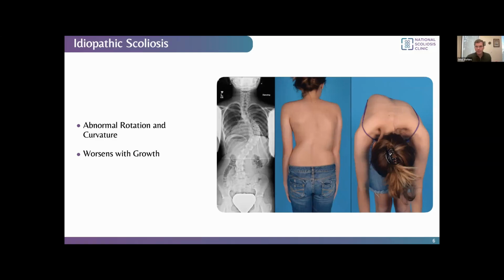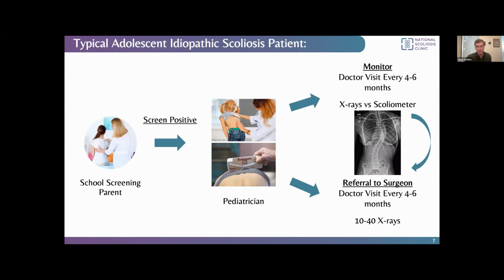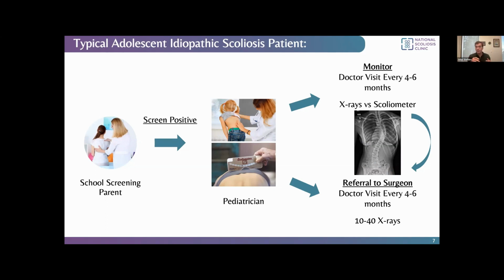How can you tell if your child has scoliosis? | National Scoliosis Clinic Webinar 6/22/23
Are you worried about your child having scoliosis? We understand that dealing with scoliosis can be overwhelming, but we're here to support you every step of the way. Knowledge is power, and with the right information, you can make informed decisions about your child's health.

There are a few ways to identify scoliosis such as manually observing, taking MRI's, or taking X-Rays. The National Scoliosis Clinic has been working on Scoliosis Assessment App which is AI-enabled scanning technology validated by our founders at Stanford University. This non-invasive and radiation-free technology could soon bring the ability to screen for and monitor scoliosis to patients’ homes.

*Currently pending FDA approval.

Let's work together to ensure the best possible care for our children.